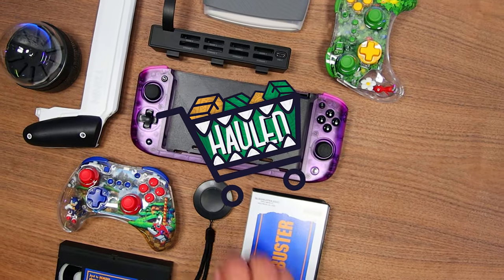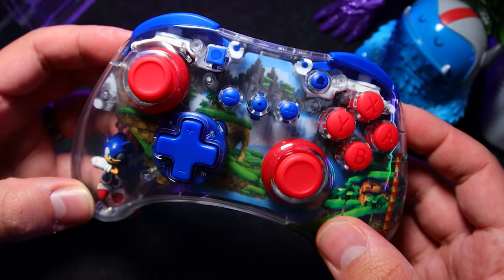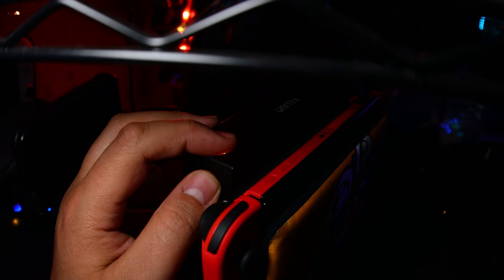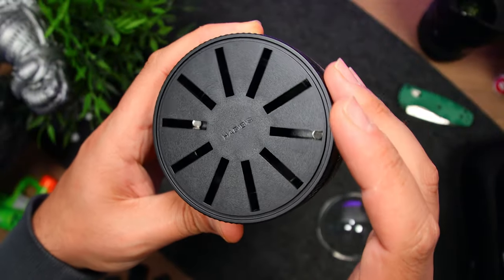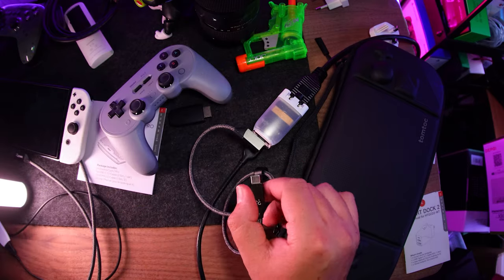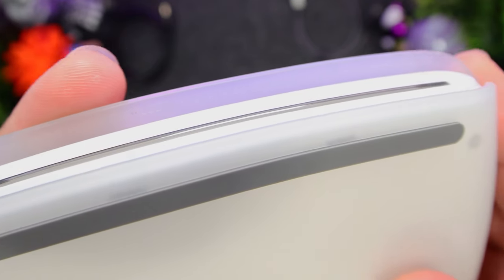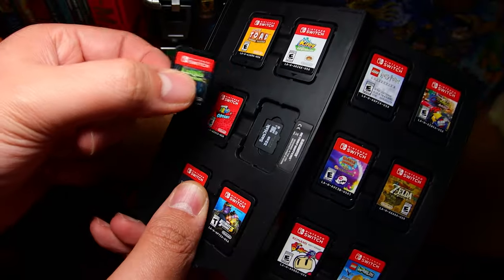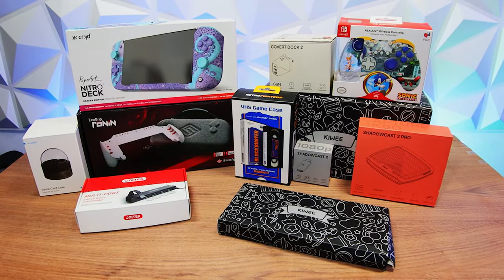10 NEW Nintendo Switch Accessories - HAULED NS 🛒 Ep.18 - List and Overview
We're on the ROAD TO 200 🛒🏃‍♂️Switch Accessories!

► CHAPTERS 📑 & WHERE TO BUY 📦
● Nintendo Switch OLED:
● Nintendo Switch v2 HAC-001(-01):
● Nintendo Switch Lite:
00:00 - Intro
00:26 - Satisfye - ZenGrip Ronin
Mythic Zelda Bundle
Elite Case Bundle
Slim Case Bundle
01:24 - PDP REALMz Line
Sonic Headset
Sonic Bundle
Controller + Headset Bundle
02:22 - Unitek Switch Game Card Switcher
NEW VERSION w/usb
03:19 - Nitro Deck
Bundle w/Carrying Case
Carrying Case
Stick Tops
04:18 - Hagibis Game Spinning Storage Case
05:18 - Genki Covert Dock 2
06:19 - Genki ShadowCast 2
07:19 - Genki ShadowCast 2 Pro
08:19 - Retro Fighters Blockbuster Mini VHS Cassette Switch Game Case
09:19 - Kiwee Master Case
10:18 - Outro

► Our Friends 🤝
Audio: Wavestich Audio